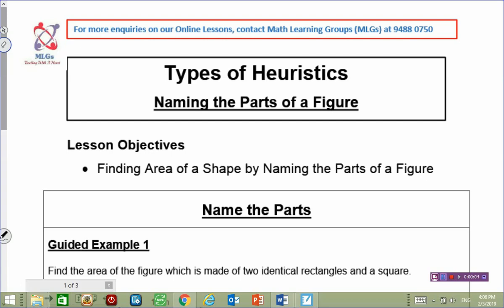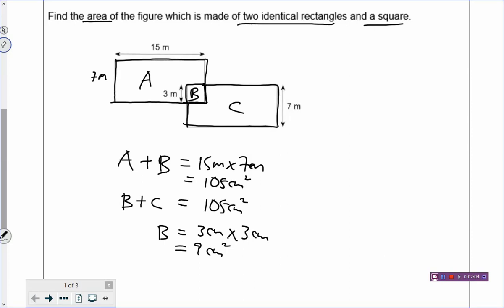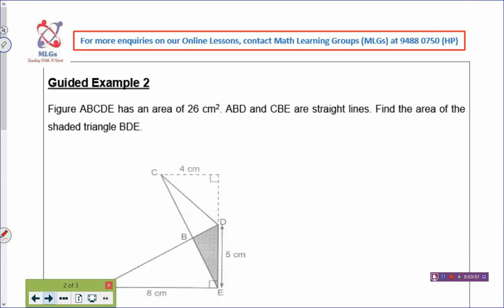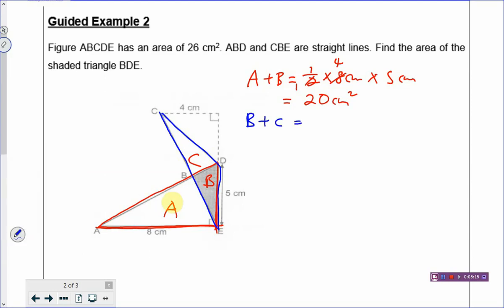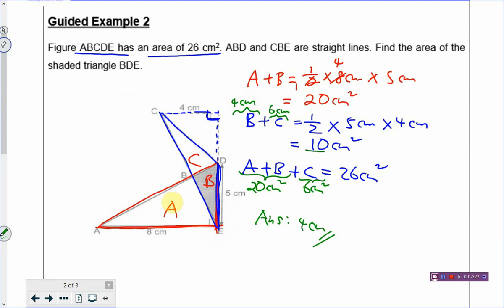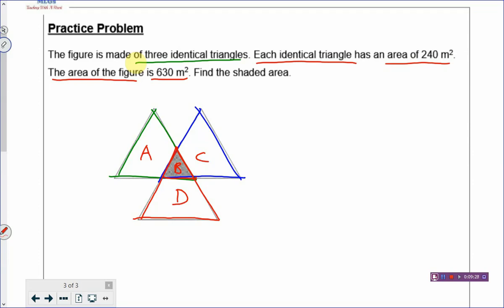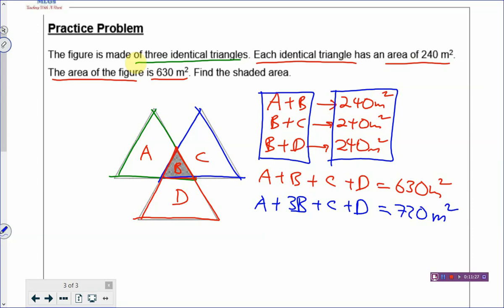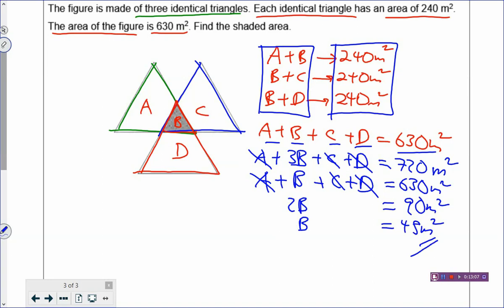PSLE Math Heuristics (Area and Perimeter- Part 2)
Welcome to PSLE Math at MLGs! Many parents have been asking what we teach at MLGs so we have decided to create mini-lesson videos on the different types of Primary Math Heuristics that are available to solve challenging Math problems! Our Primary Math Heuristics Mini-Lessons will focus on a challenging problem and how we use the most appropriate heuristics to solve it efficiently!

If you would like to know more about our Primary Math Heuristics lessons, go to our to learn more about us!